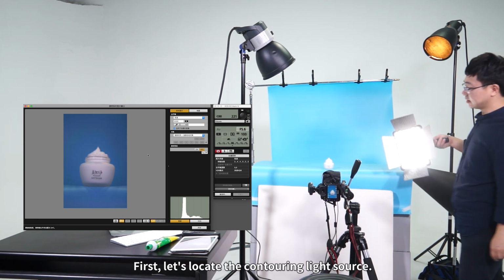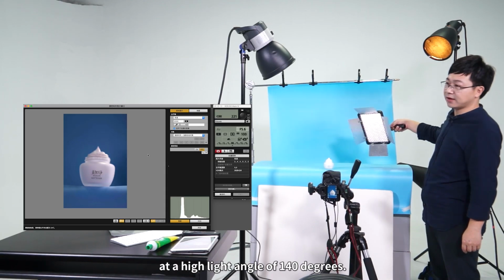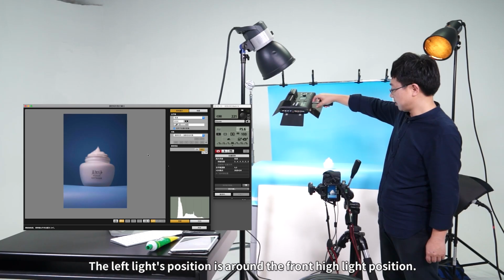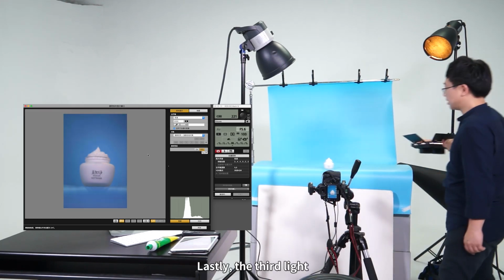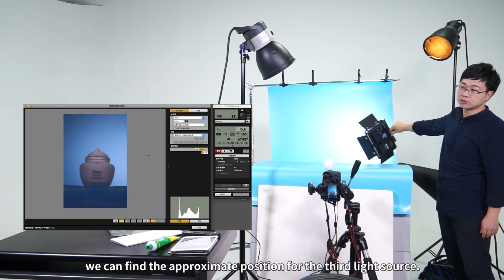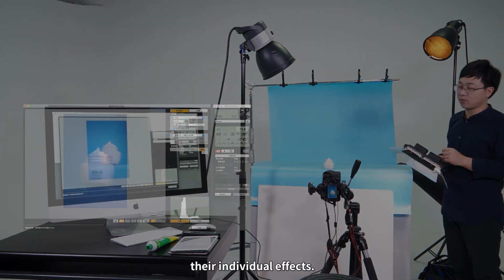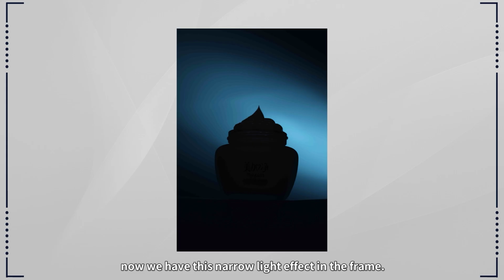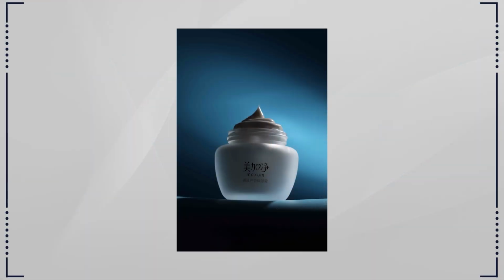4 8 Photography of Porcelain, Cosmetics, and Plastic Products